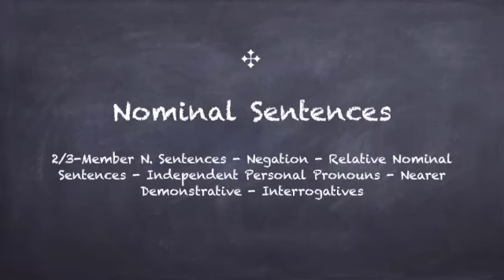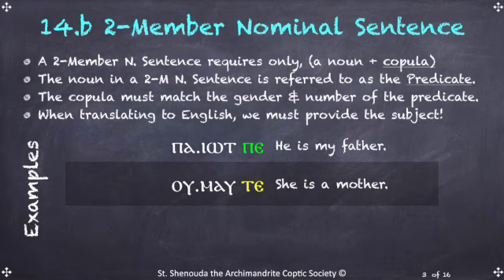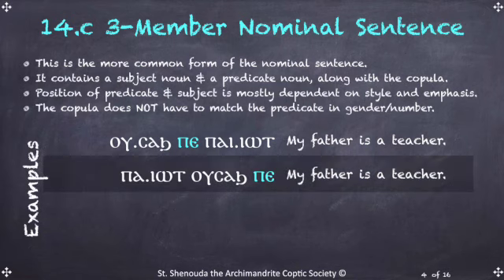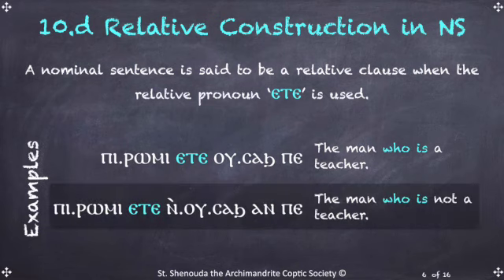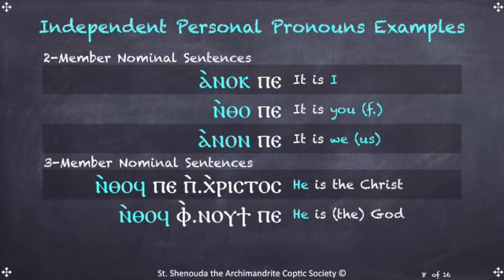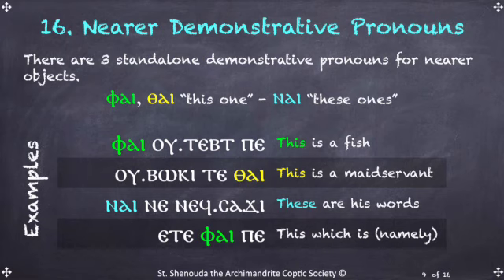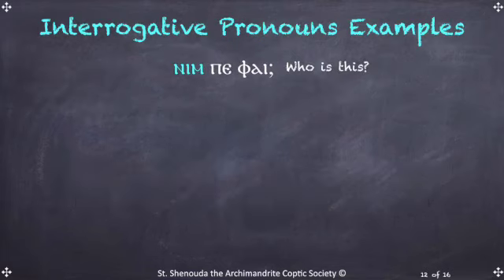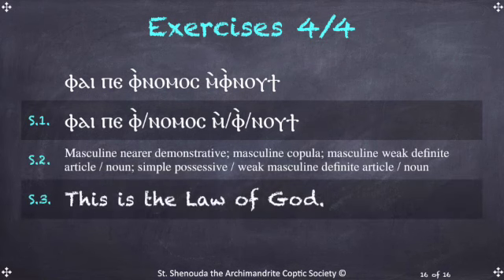Nominal Sentences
Elementary Bohairic Coptic Grammar